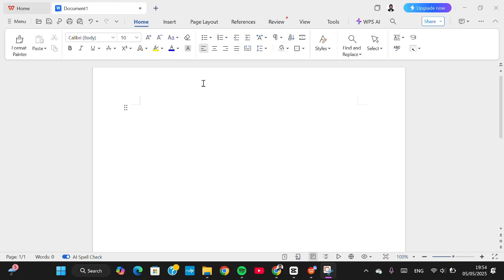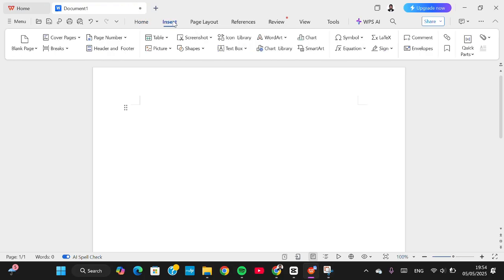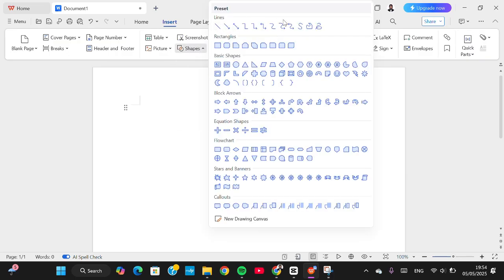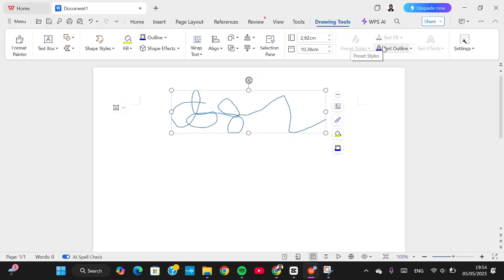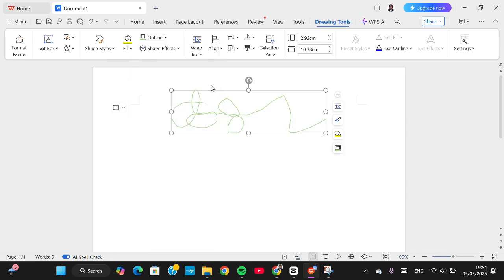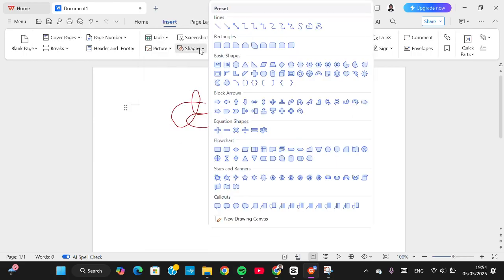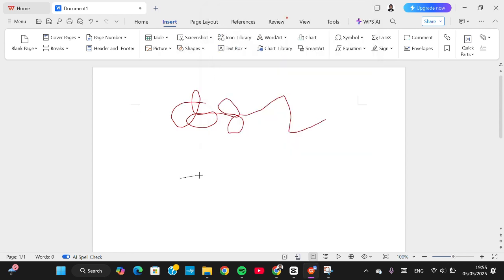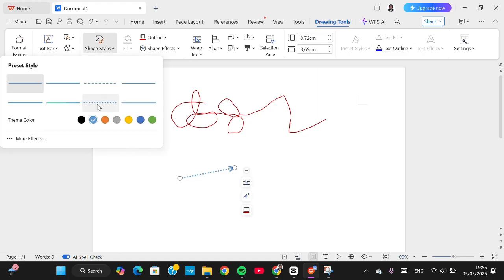👍 QUICK: How to Draw Line in WPS Office [ Word ] | Easy guide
Need to draw a line in WPS Office Word but not sure how? ✏️ This quick and easy tutorial shows you exactly how to insert straight lines, underline sections, or create dividers in your WPS documents — all in just a few clicks!